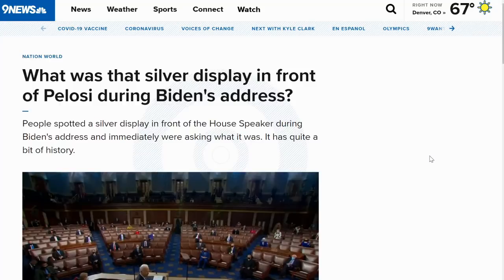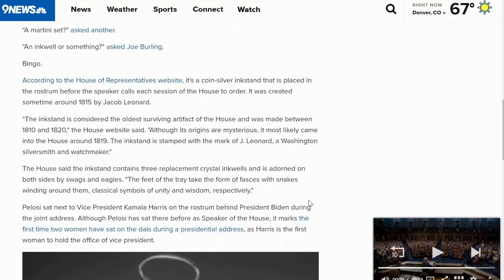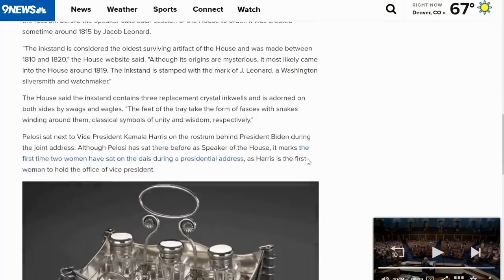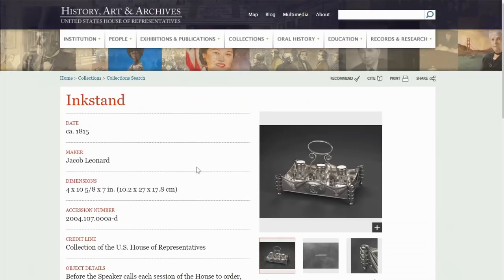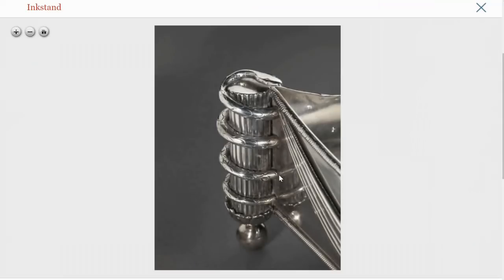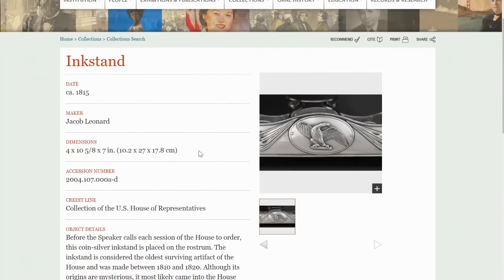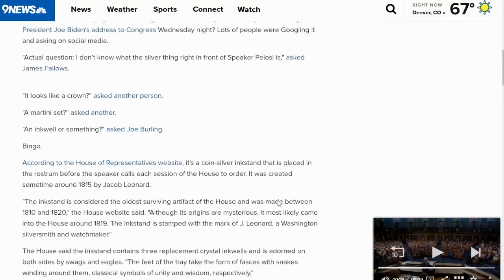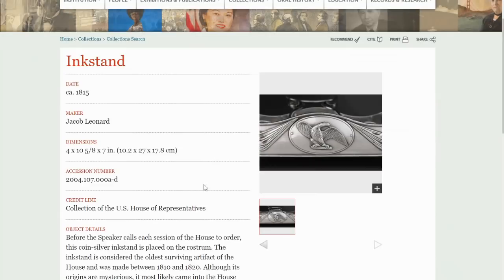SILVER Front & Off Center At Biden's Address To Congress